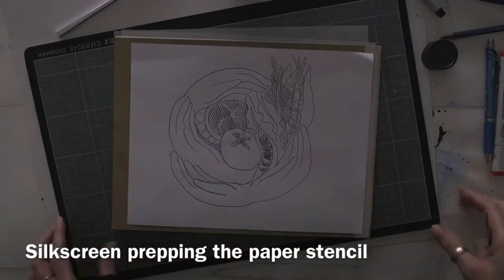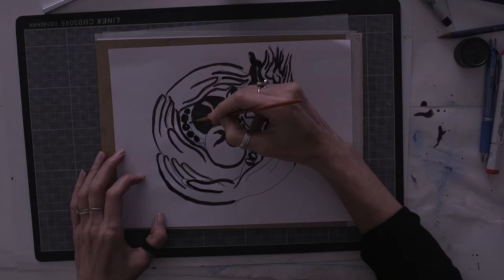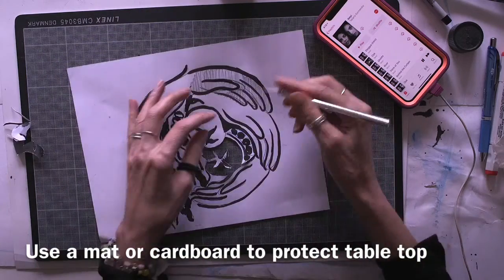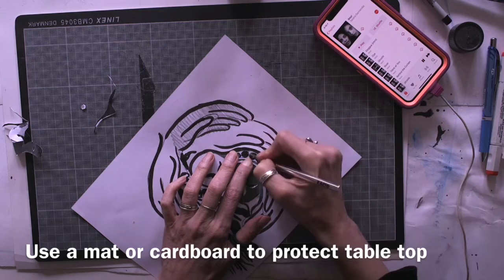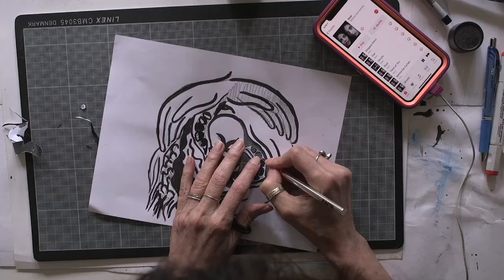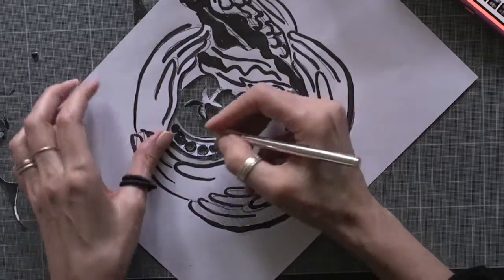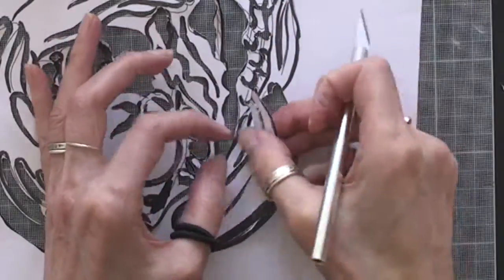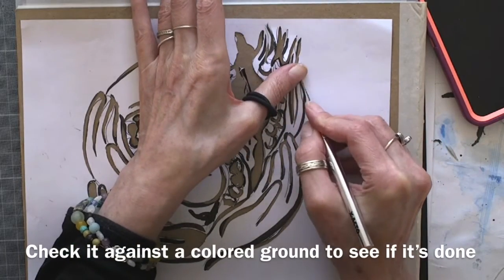Silkscreen - prepping your paper stencil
Silkscreen printmaking demo, cutting your paper stencil at home, tips